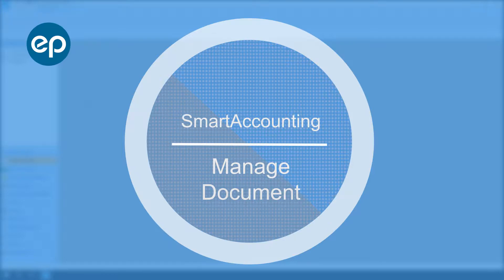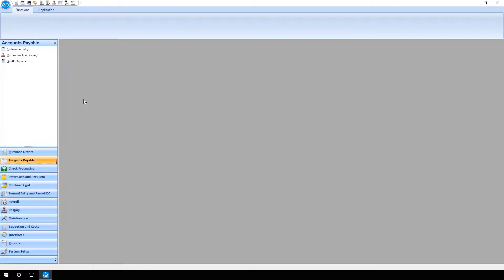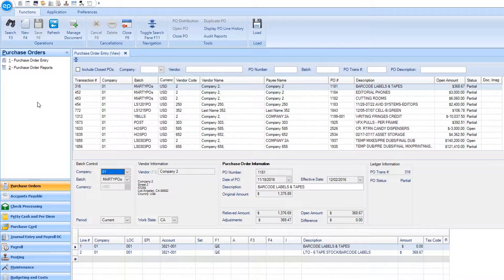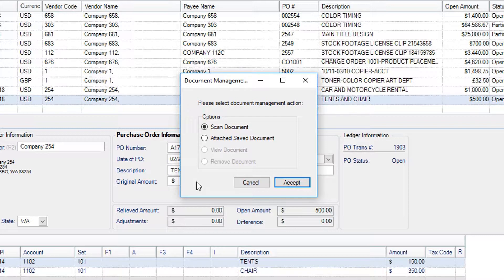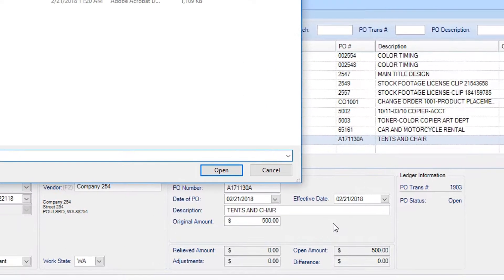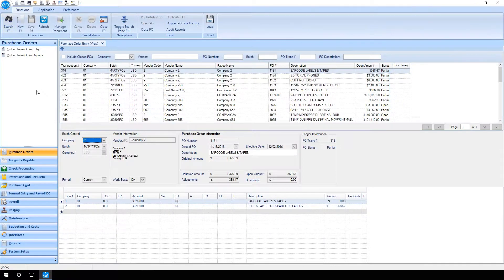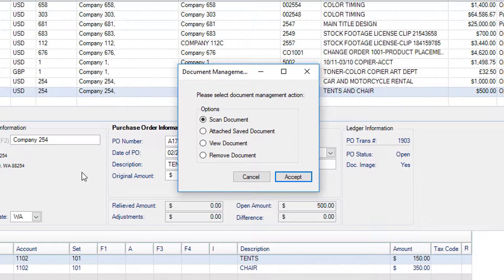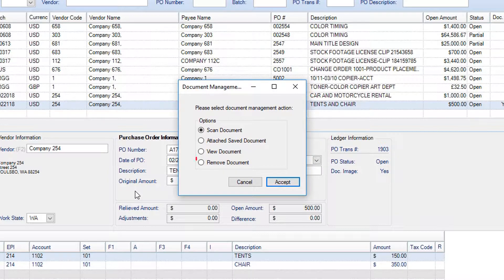SmartAccounting - Manage Document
How to manage a document in SmartAccounting